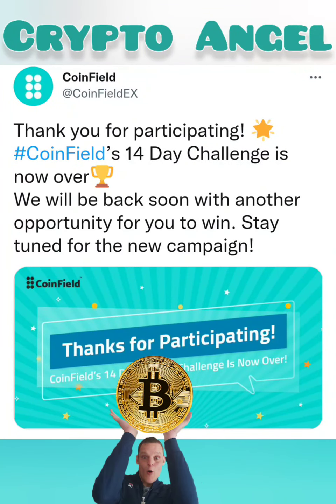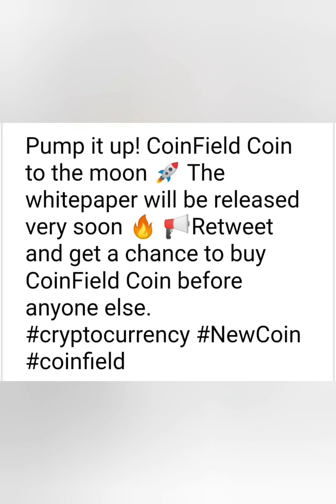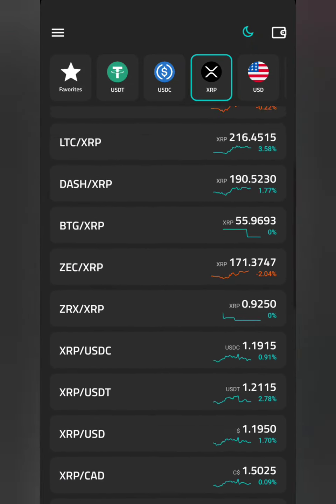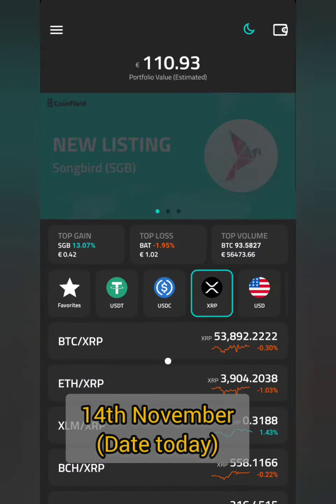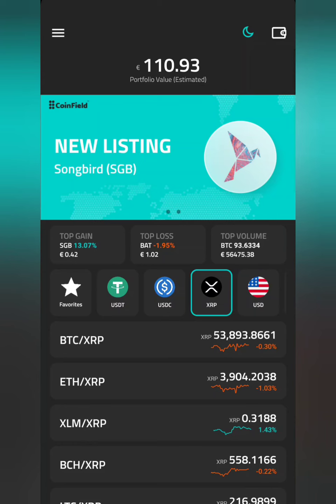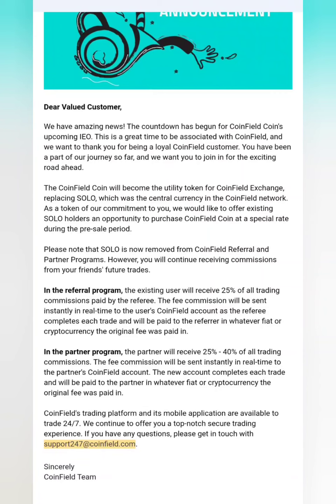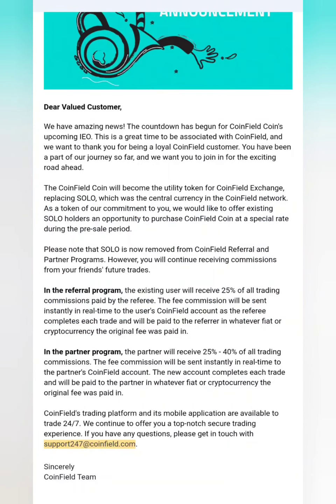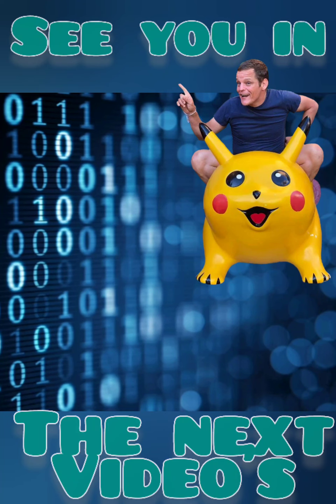CFC TOKEN (NEW COIN.) sologenic airdrop. Coinfield launches NEW crypto currency with Crypto Angel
Coinfield are finalizing the finishing touches before launching the CFC TOKEN.
This will be used on their own platform replacing the SOLOGENIC COIN.

*Remember Crypto Angel channel is about free crypto currency and at no point we encourage investing or gambling, the crypto space can be very volatile and never invest what you are not prepared to lose! 💓